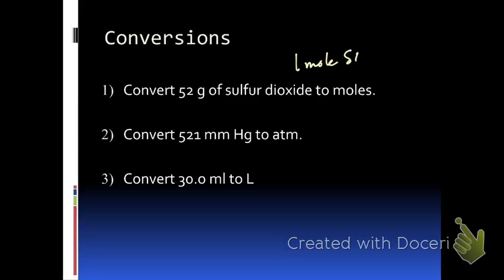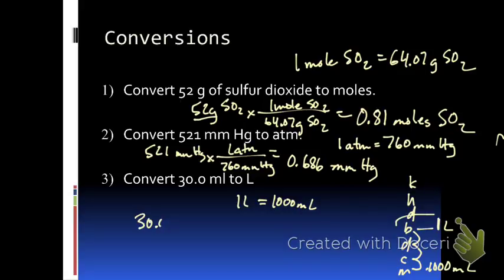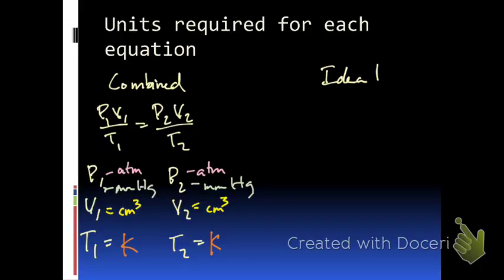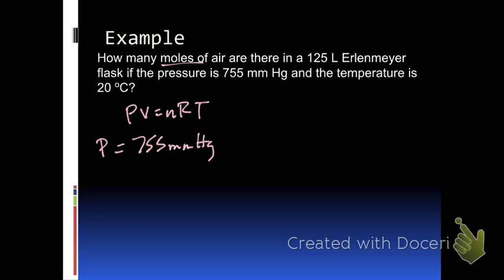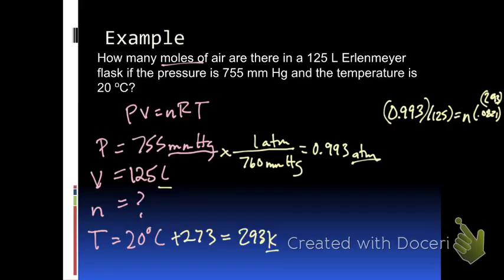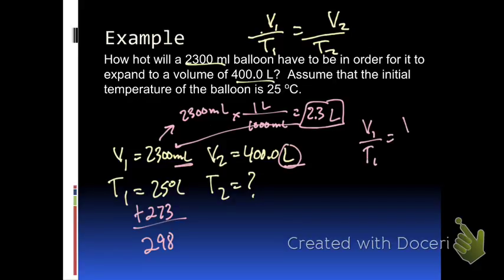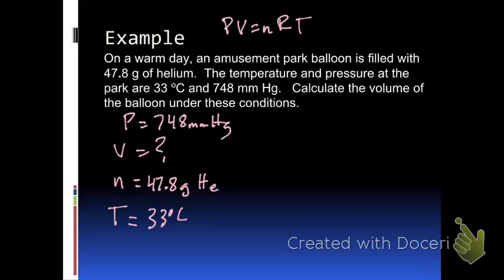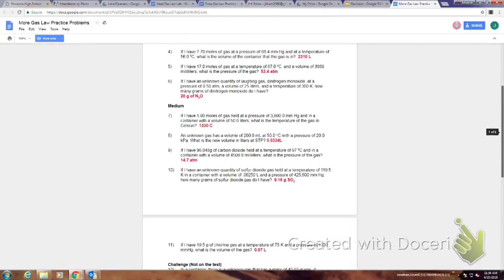More gas law problems